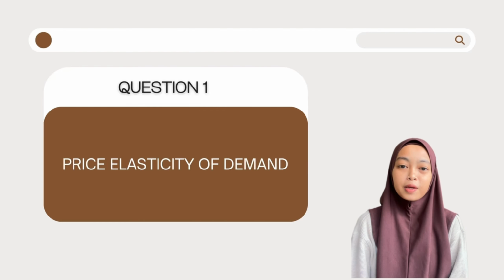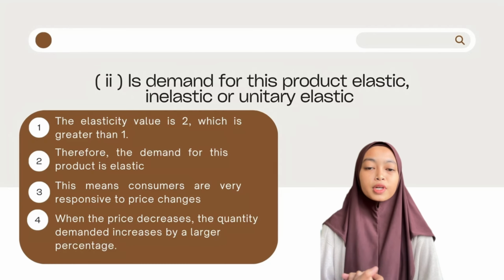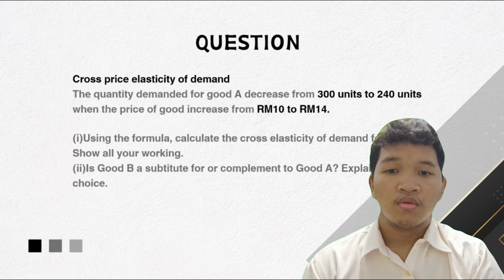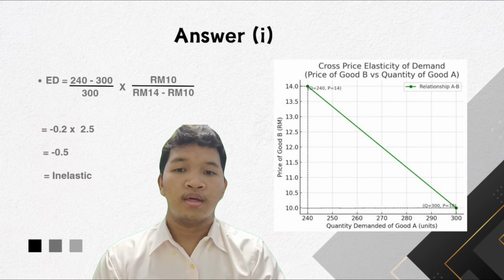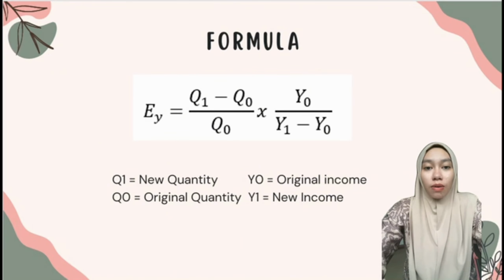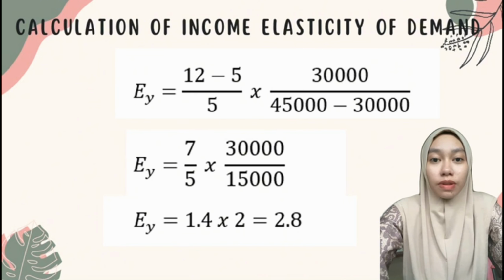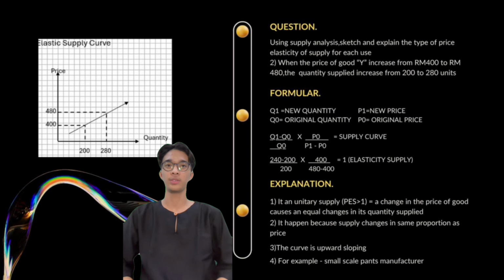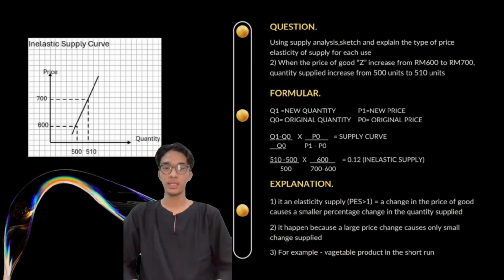ASSIGNMENT ECO CHAPTER 3: ELASTICITY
Kolej Profesional Mara Seri Iskandar

Course Diploma In International Business

Class DIB 1A
1.Nur Hanis Salwa Binti Ramlan
(SIB25020118)

2.Muhammad Adzhar Bin Kamis
(SIB25020028)

3.Nur Zahirah Binti Asri
(SIB25020166)

4.Muhammad Raziq Bin Bahrin
(SIB25020107)

Lecturer Puan Rodziah Bt Osman